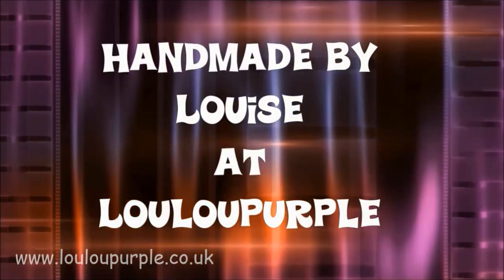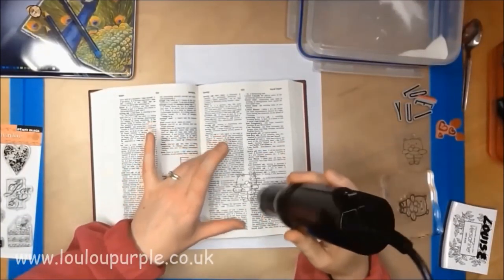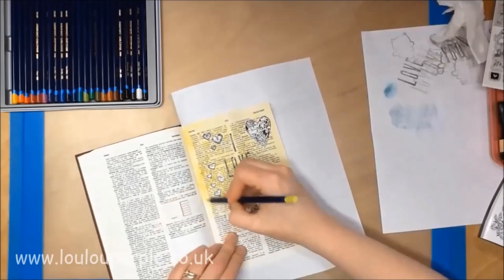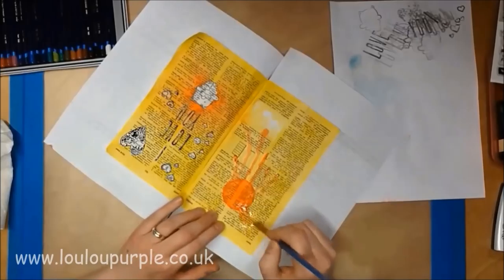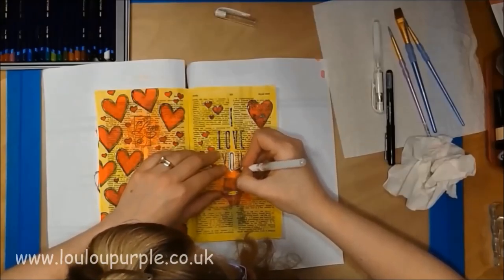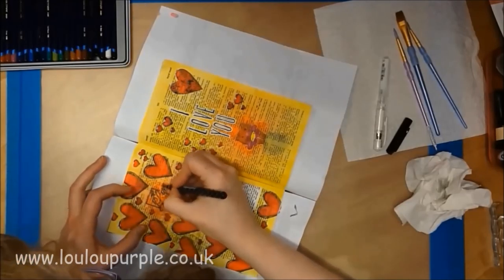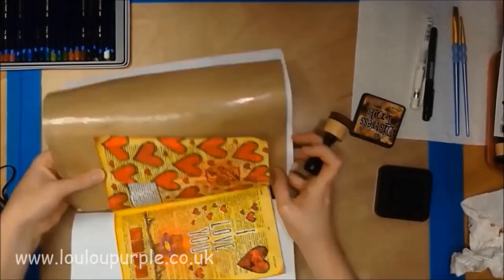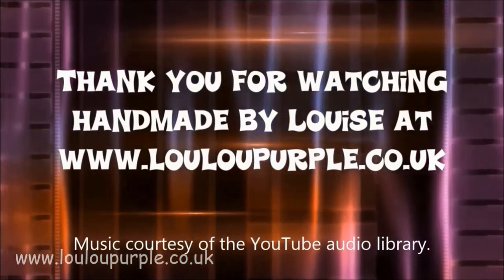Dictionary Art Journal. Mixed Media. Love.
Open me...x
Please help support my YouTube channel.
Happy Crafting….x
Louise…x

Are you ready to hop? After you watch this video just click on the first link in the participant list to hop directly to the next video. After you watch the next video you will click on the first link of their participant list to hop to the next one. Just keep clicking on the first link in the list after each video you watch to have a seamless hopping experience with no repeats and no keeping track of which videos you've already seen. I know, right?! Easy AND fun! Before you go, don't forget to leave a comment, like, and subscribe so that you won't miss out on what's coming up next...and so we can get to know each other better!

Are you ready to hop some more? Click here to start hopping through the second group of videos: